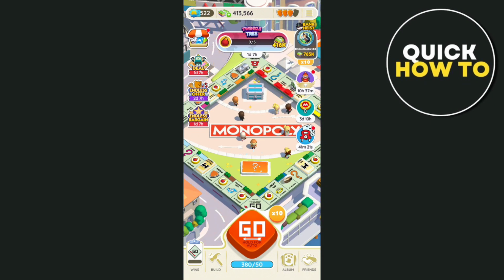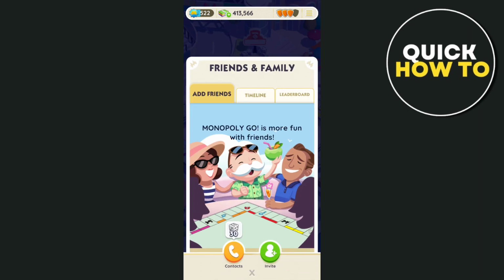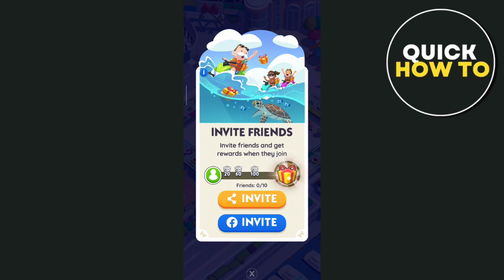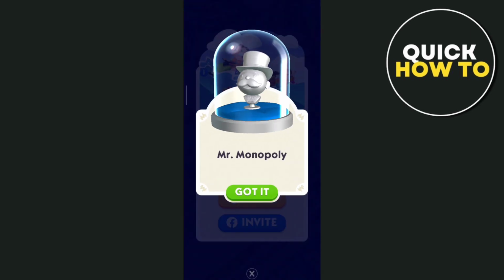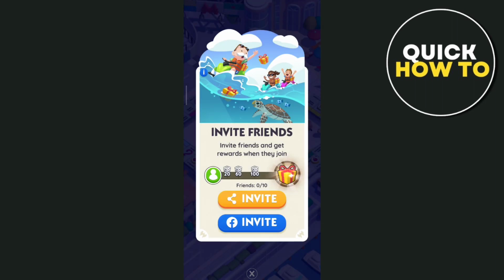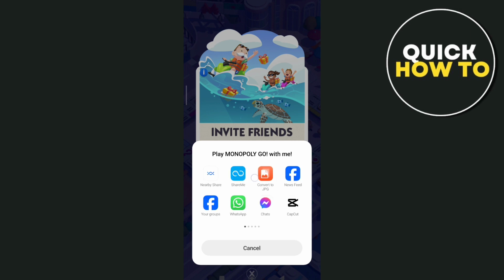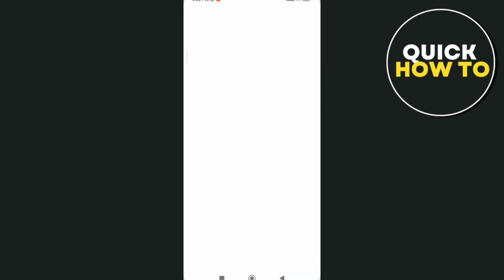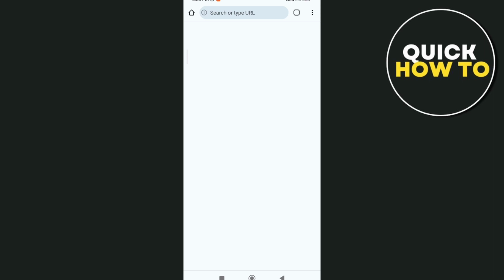How To Fill Invite Bar Monopoly Go